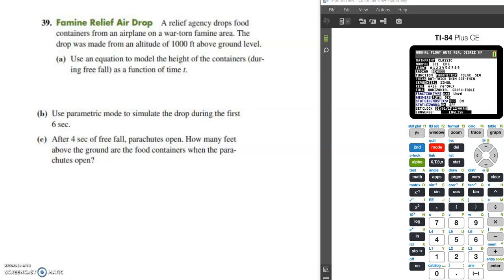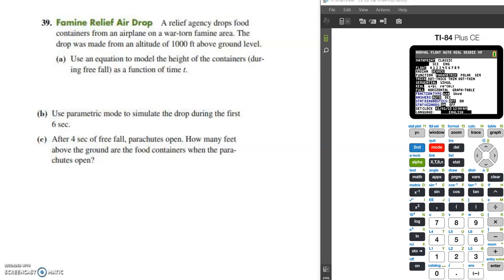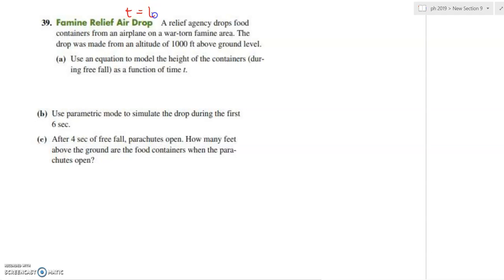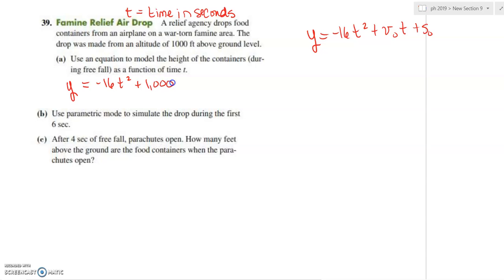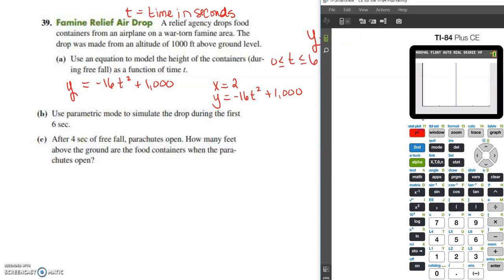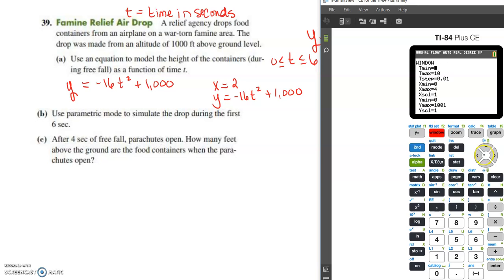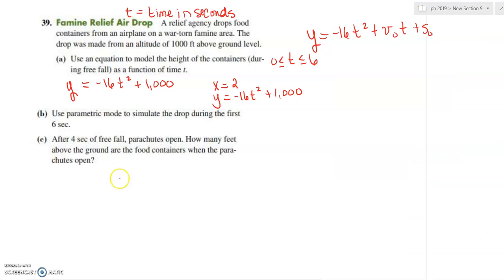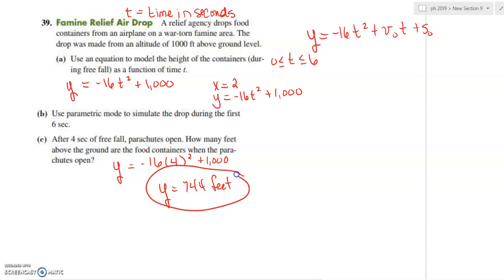ph notes 6 3 day 2C